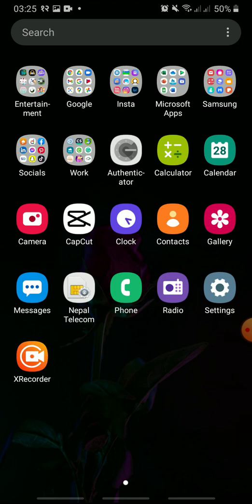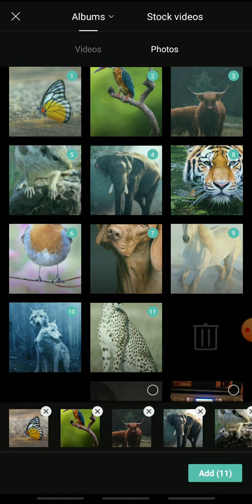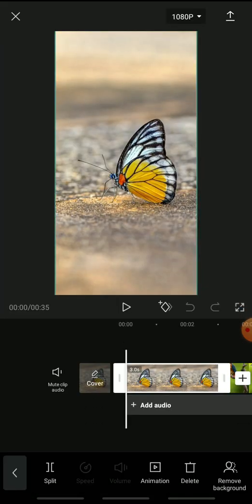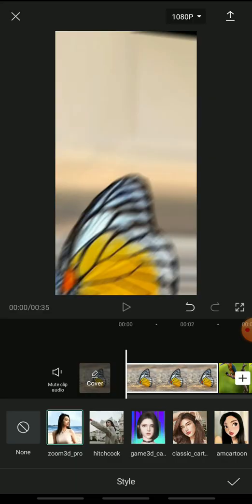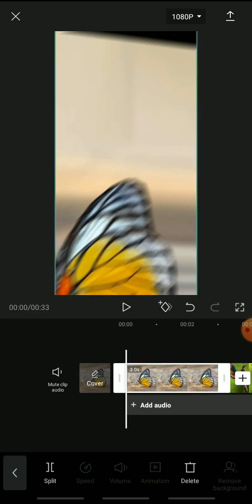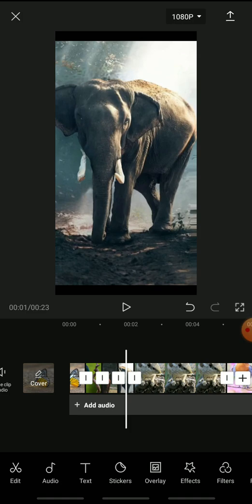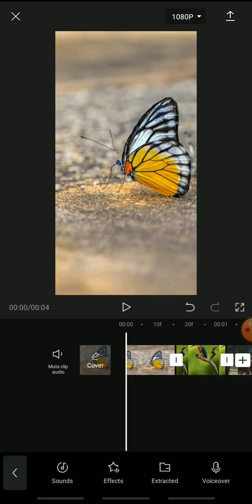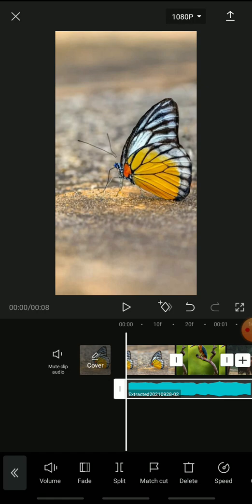How To Do The CapCut Trend On TikTok | 3D Photo Trend TikTok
CapCut is a free video-editing app on your mobile device. It assists you in making incredible videos with new features. With Capcut, creating TikTok videos is a piece of cake. Today, we will make the 3D photo trend in CapCut.

In this video, I will show you how to do the CapCut trend on TikTok.

The 3D photo trend is popular among TikTok users. With the 3D effect, regular photos get to have movement in them. However, the 3D effect does not work on Videos or Live Photos. Let me show you how to apply the 3D effect and align it to the music.

Down below are the steps to Do The CapCut Trend on TikTok:

STEP 1: Open CapCut
STEP 2: Tap new project
STEP 3: Select 11 photos
STEP 4: Tap Add
STEP 5: Select a photo
STEP 6: Tap Style
STEP 7: Tap 3D zoom
STEP 8: Repeat for every photo
STEP 9: Crop first 4 photos to 0.5 secs
STEP 10: Crop the remaining 7 photos to 0.3 secs
STEP 11: Add the TikTok music (PHONKY TOWN)

0:00 - Intro
0:25 - How to do the CapCut 3D photo trend on TikTok
1:59 - Outro

Hey EveryOne!